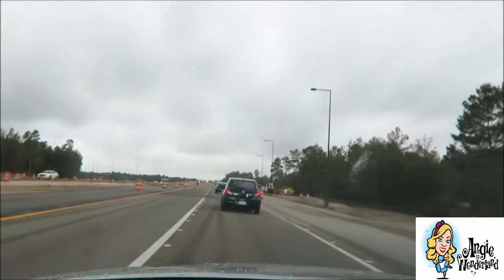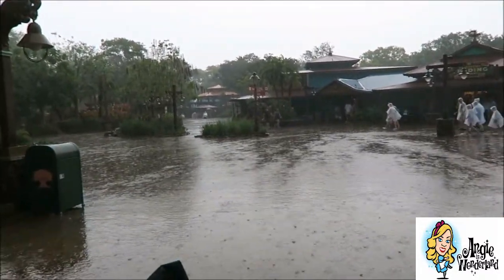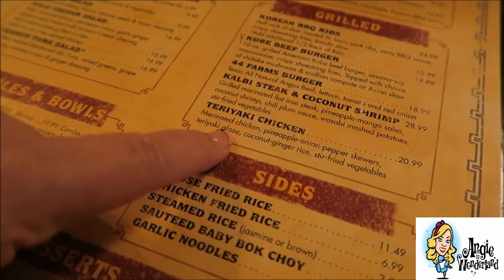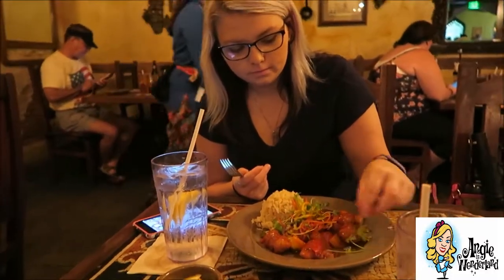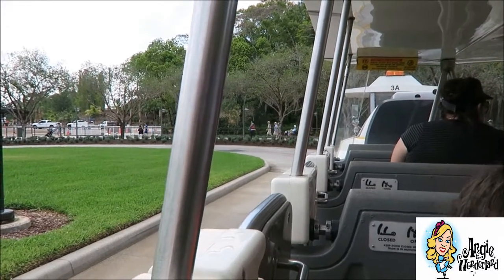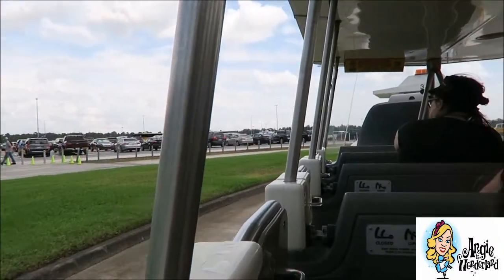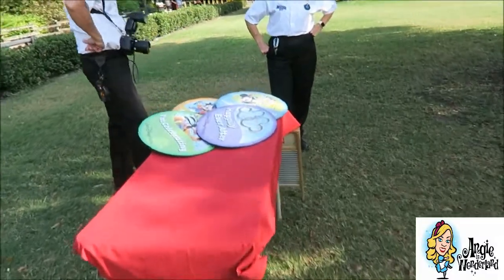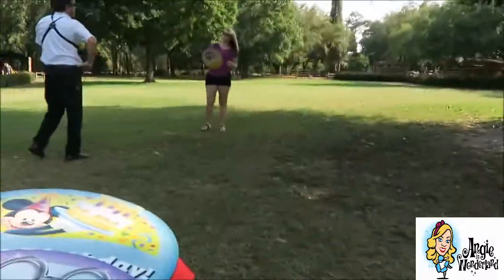DISNEY TRIP: Rainy Morning at Animal Kingdom | May 2017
I'm a full time Phlebotomist and a girl ready for fun and adventure. I have a LOVE for all things DISNEY! I love to travel and visit new places. My life is always an adventure, from quick weekend trips to week long excursions of unexplored hidden gems to just relaxing at home, kicking back and living a normal house wife life. There's never a dull moment! So, Stick around. you never know what I'll find down the rabbit hole!!

Other Rabbit Holes you can find me in: Twitter, Instagram, Facebook & Snapchat. Just look for Angie In Wonderland! Chances are, I'll be there!!

Angie Kadow
4132 Atlanta Hwy
STE 110-164